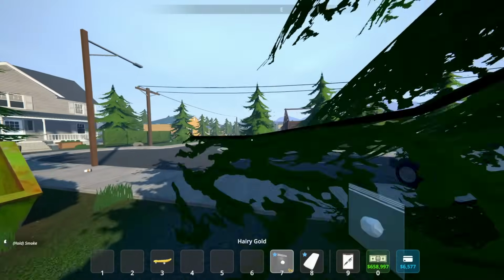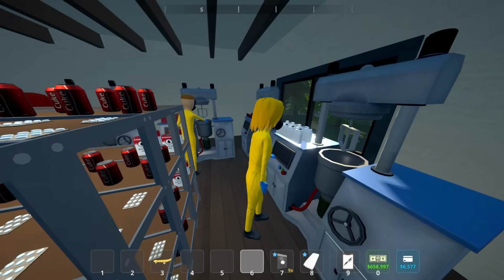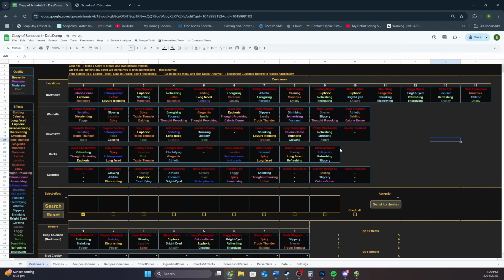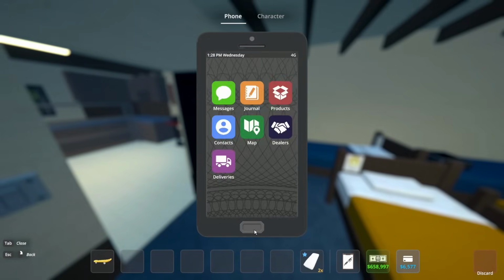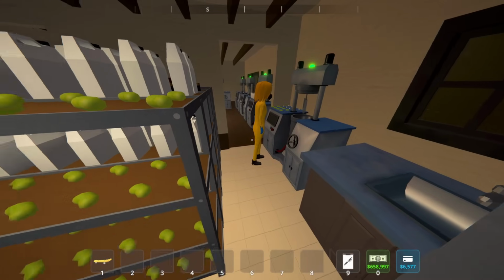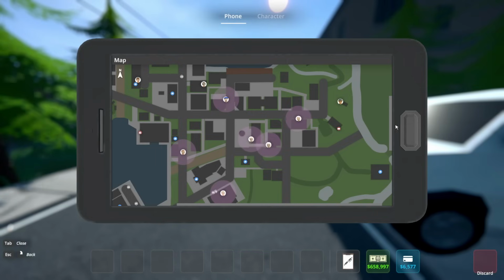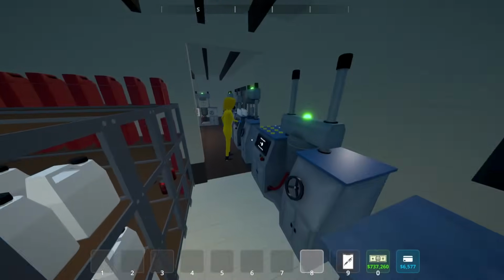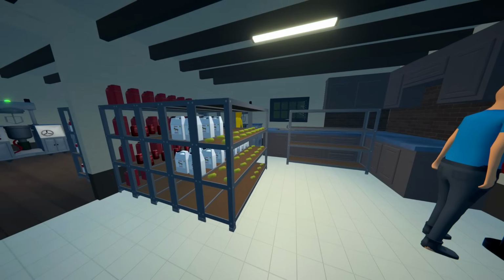Schedule 1 - Dealer Guide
You Can FInd My Other Guides For ALL Of Schedule 1 Properties Here -

This is my first playthrough of Schedule 1, where I focused on maximizing efficiency and pushing the limits of the game.

 Milestones Achieved:

✅Barn unlocked in under 24 hours
✅Docks warehouse secured by hour 35 - 26/03/2025 - 6:00pm (GMT+8)
✅Infinity Coca production by hour 45

All before the game had even been out for a week!⚡ Possibly one of the first completions ever, as documented by the upload dates on my channel.

Thanks for being part of the journey! More insane runs coming soon.